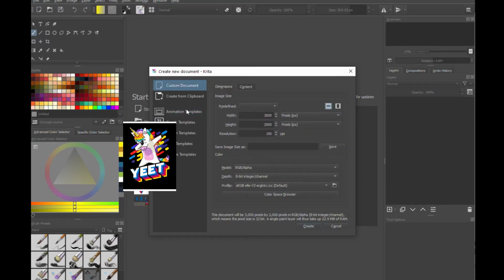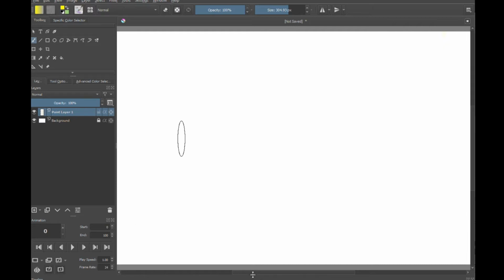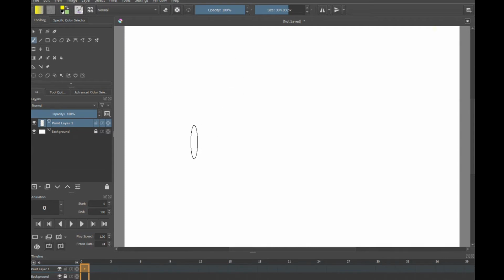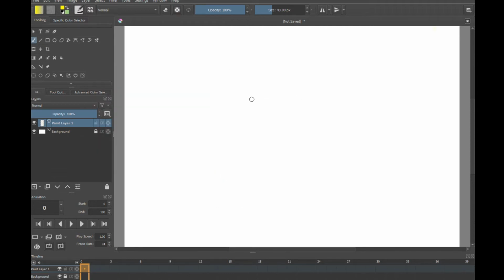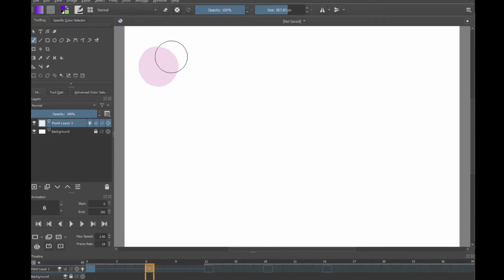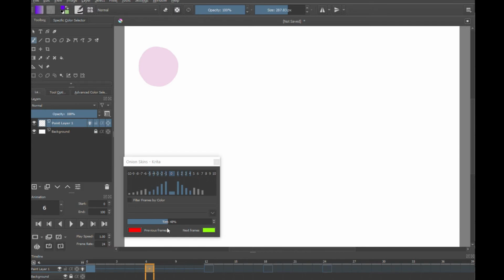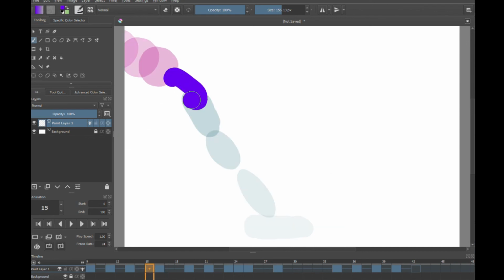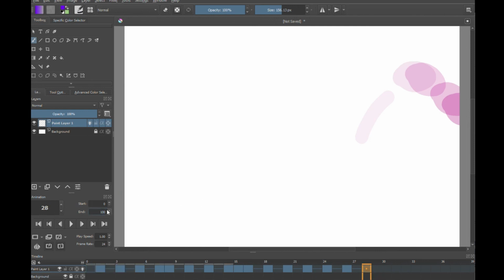How to animate in KRITA!!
Hey! One of the next videos will be Korona: Part 3 (I am not sure of the direction it will go yet) See ya!